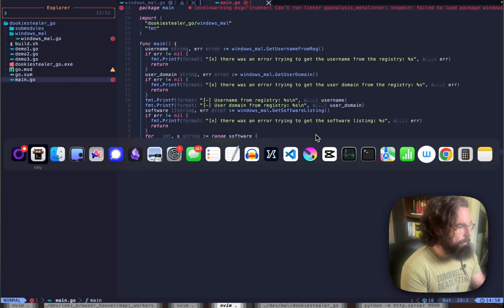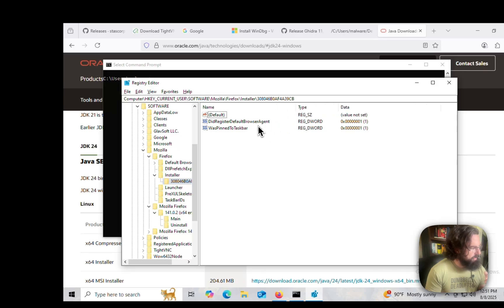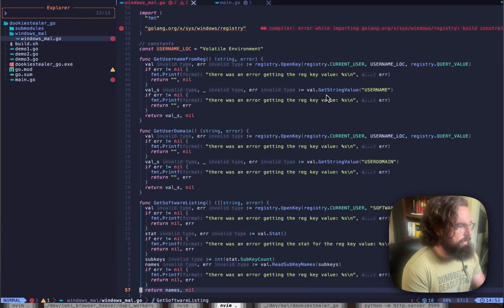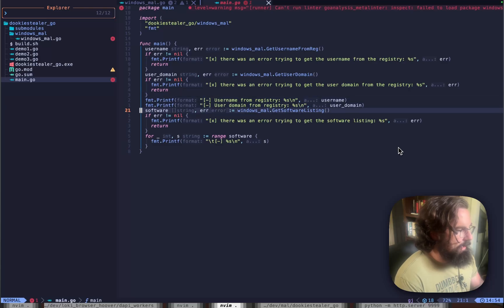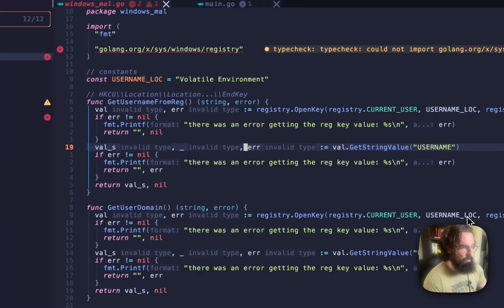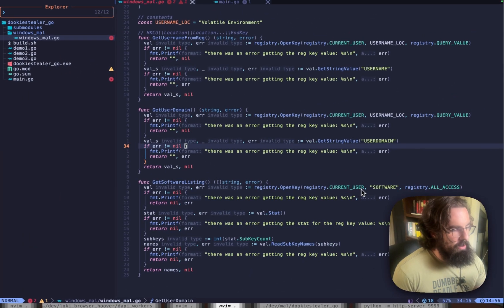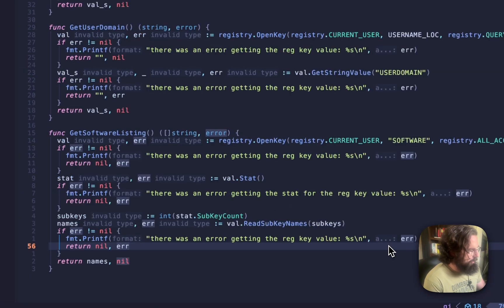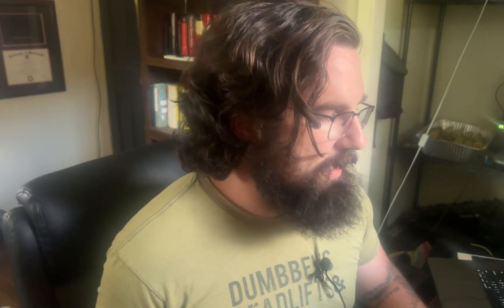Golang Malware Development - Windows Registry Shenanigans with Go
the windows registry is a great place to start gathering information on a victim system for a piece of malware. we're going to start with baby steps and then make our way up to using the registry for persistence, learning more about the system and detecting sandboxes and virtual machines!